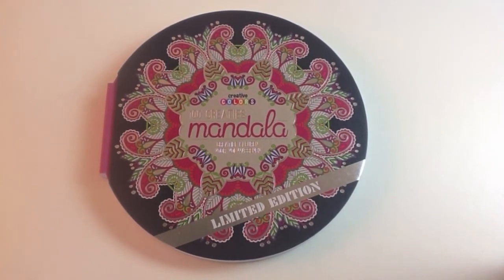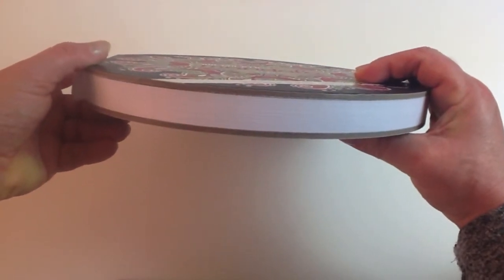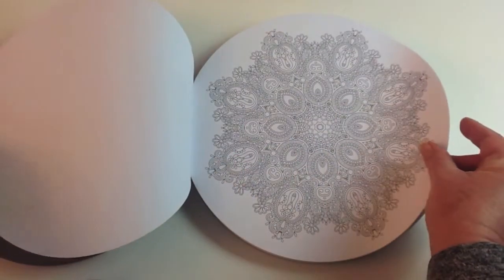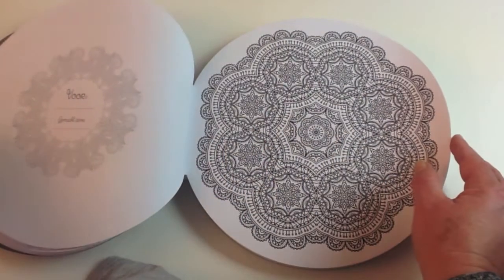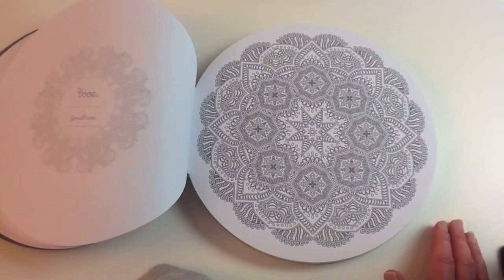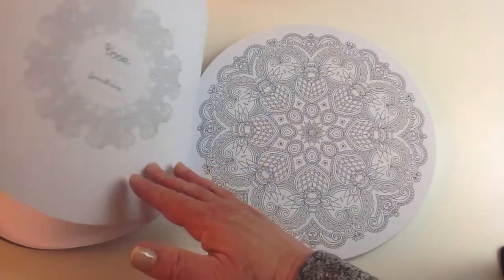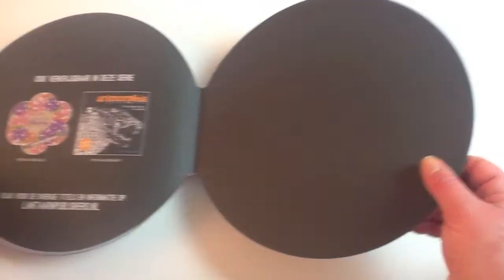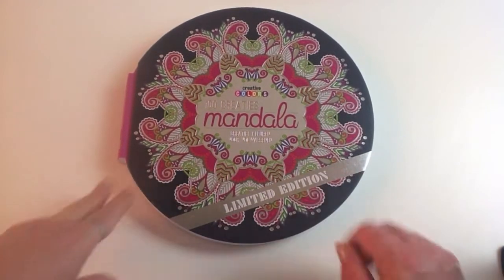100 Creaties Mandalas (100 Creations) - Coloring Book Review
Lea